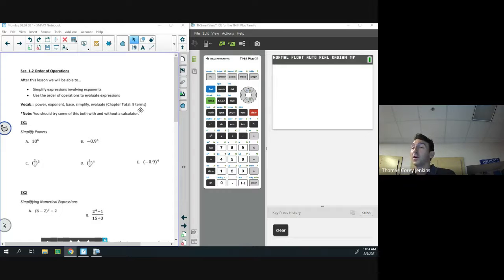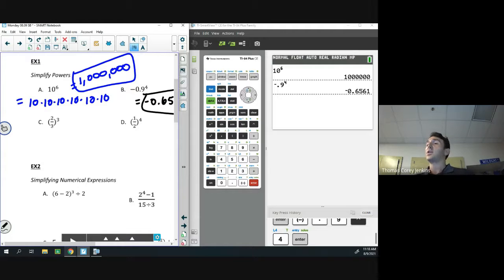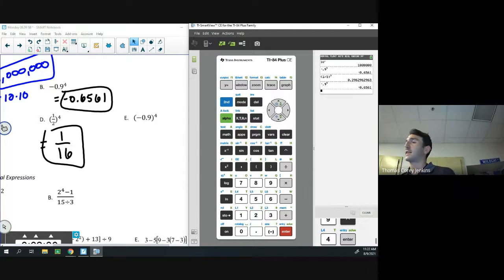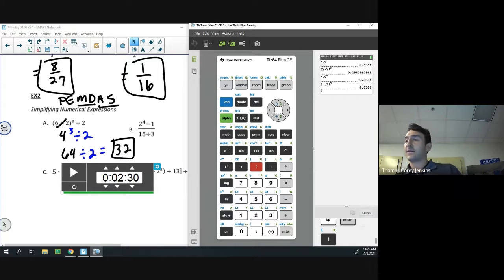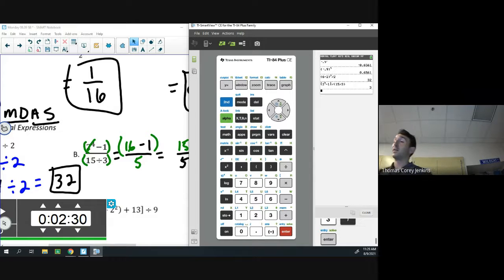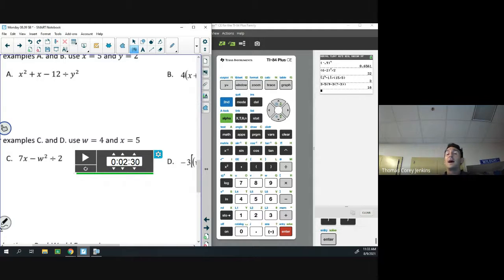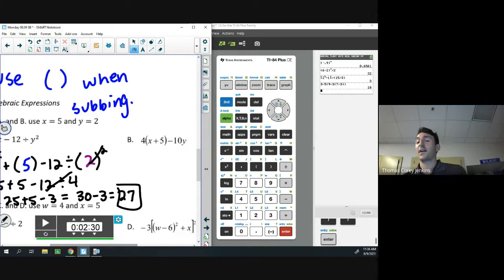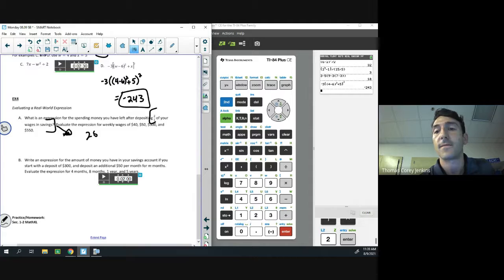1 2 alg 1 Order of Operations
Learning Target:  I can evaluate expressions using the order of operations.